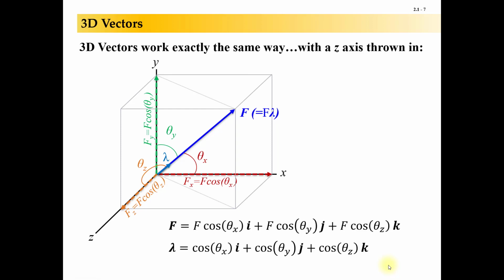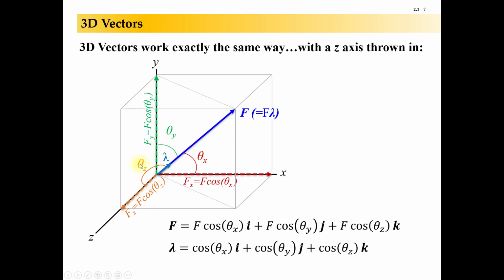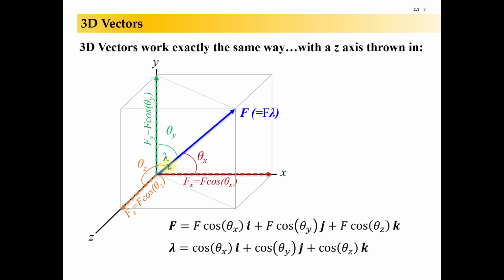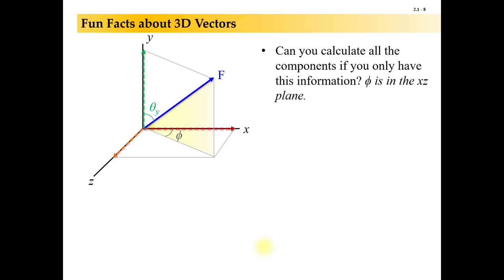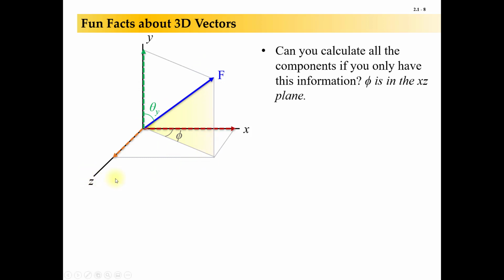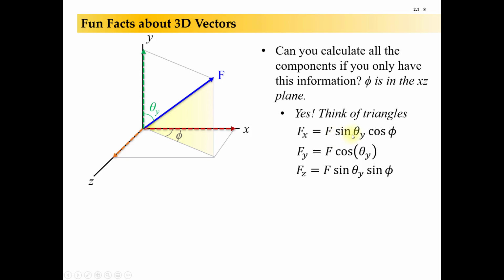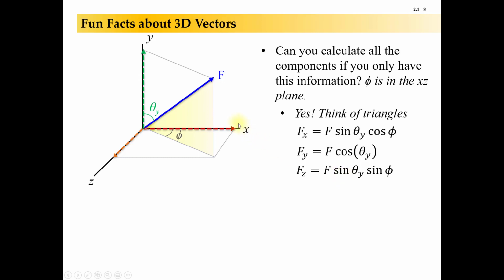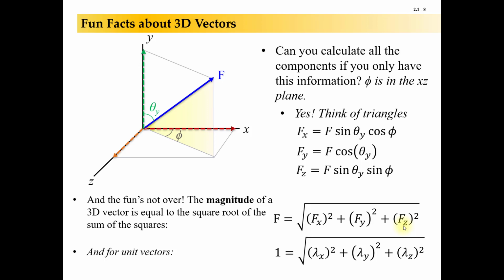Engineering Statics Lesson 2-1, Lecture pt 2: Vectors in 3D 3D Vectors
Here we dive into 3D vectors.